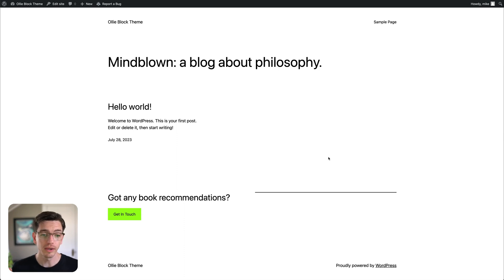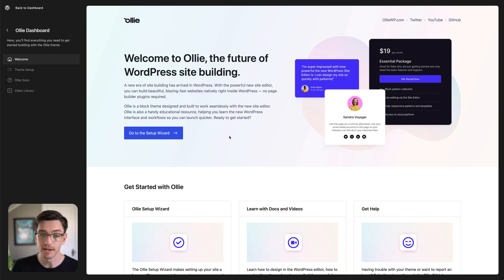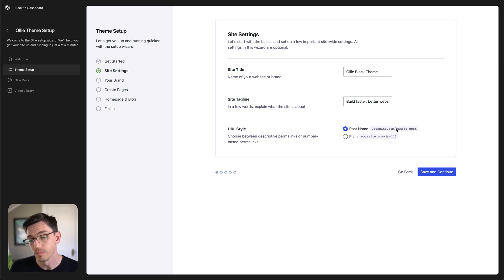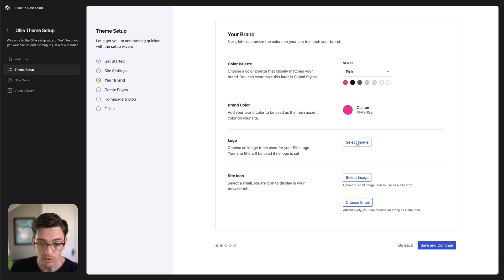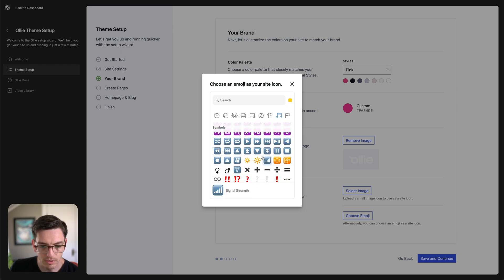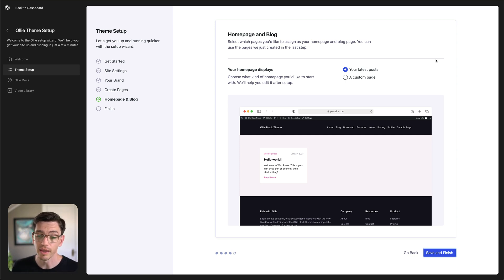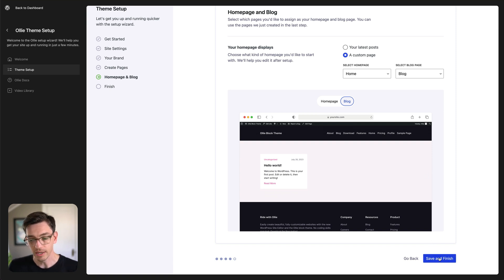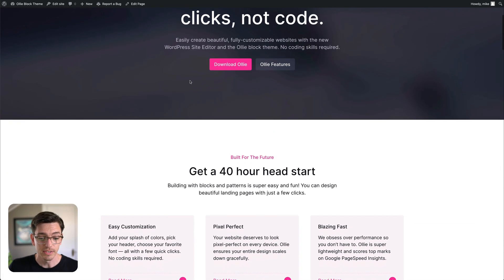Create a beautiful WordPress site in a few minutes with the Ollie Setup Wizard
Download the Ollie block theme for free at OllieWP.com and start building beautiful, blazing-fast websites with modern WordPress and Ollie.

Hey folks, Mike McAlister here from Ollie, and today I want to walk through the Ollie Site Setup Wizard and show you how easy it is to configure a new WordPress website.

If you’ve ever created a new WordPress site, you know there’s a whole laundry list of tasks you need to do before you can actually get to building your website. You have to change various settings, get specific plugins installed, create pages, and a whole bunch of other stuff. On top of that, you have to jump around the WordPress interface because all of these tasks are in different places.

But what if we could streamline these tasks and just handle them all in one place? I’m happy to say, with the Ollie block theme, now we can do just that. Let’s take a look at how easy it is to go from a default WordPress install to a fully-set up and ready to customize site.

You can download the Ollie block theme for free by visiting